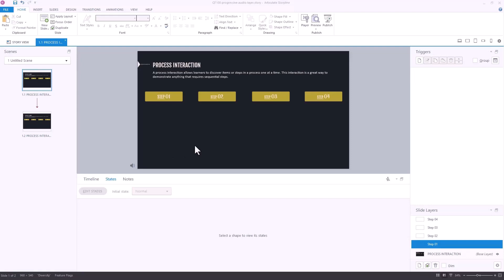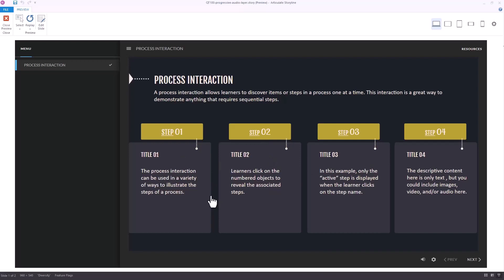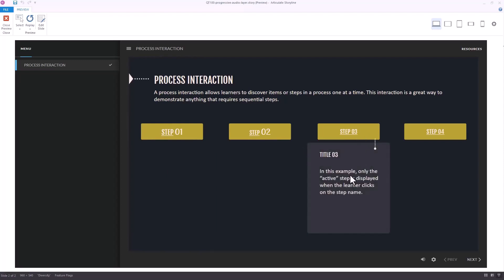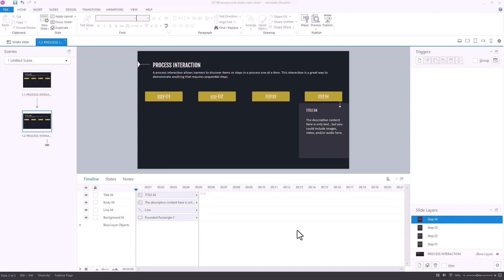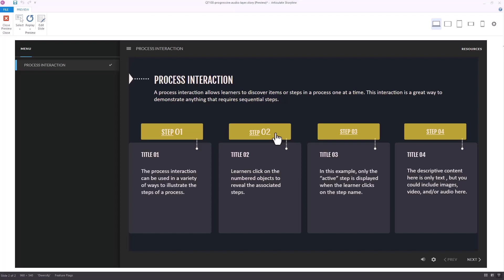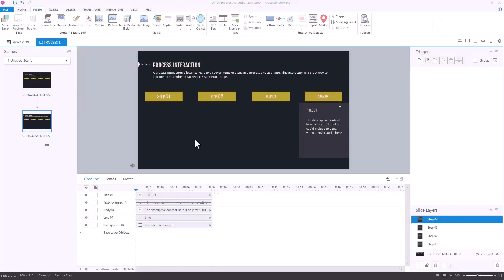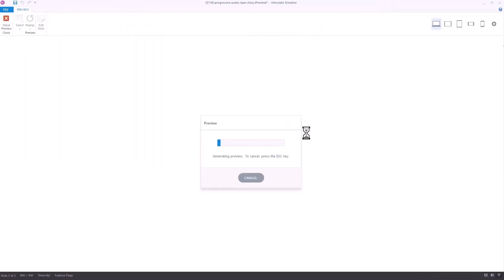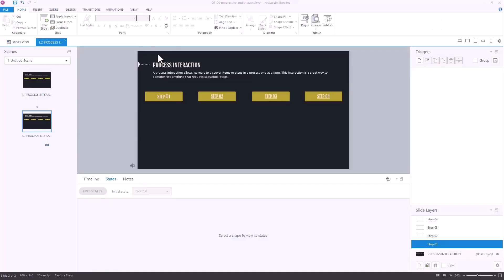Quick Tips: Keep Audio from Overlapping When Using Persistent Layers in Storyline 360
This is an excerpt from our Quick Tip: Episode 100 where we show how to progressively reveal all layers that include text and audio. The trick is to keep the audio from overlapping.